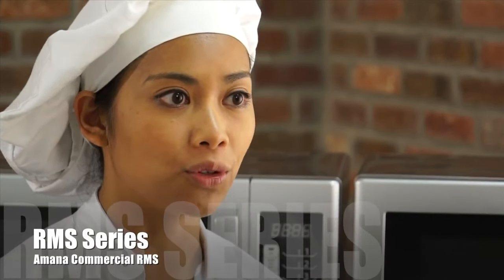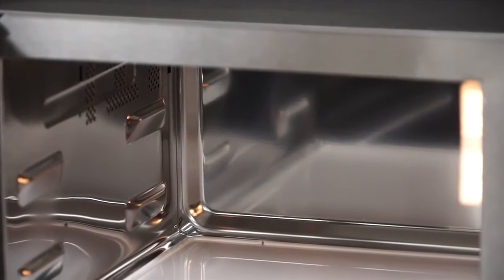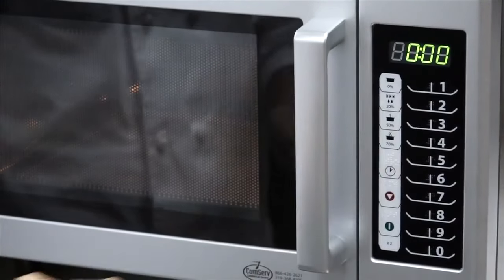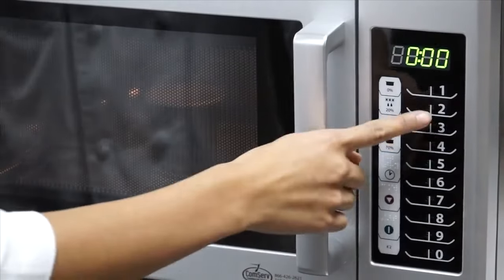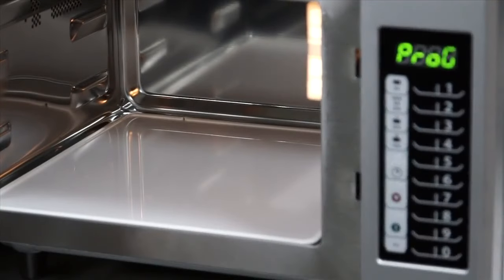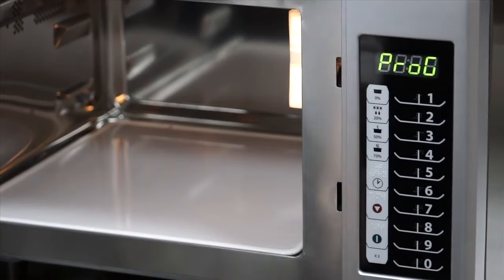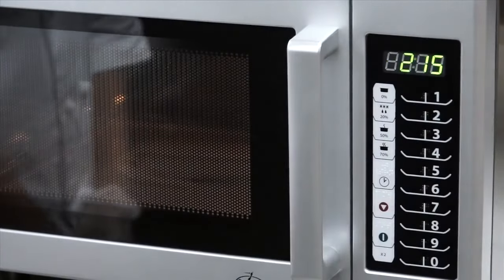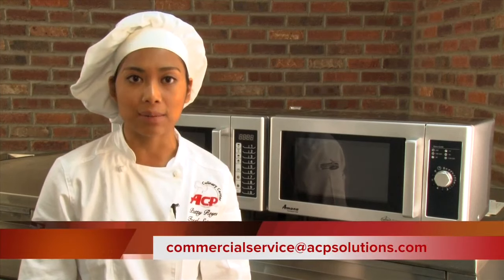Menumaster RMS Series of Microwave Ovens Explained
As innovative now as it was 40 years ago when it joined the Amana Commercial ranks, the MENUMASTER product line delivers all the power, flexibility and finesse needed to cook circles around the competition. And MENUMASTER, just like the Amana brand, comes with the superior customer service and culinary support you need to keep up and running.
MENUMASTER. Quality so good, you can taste it.